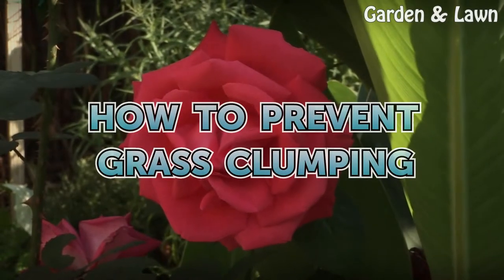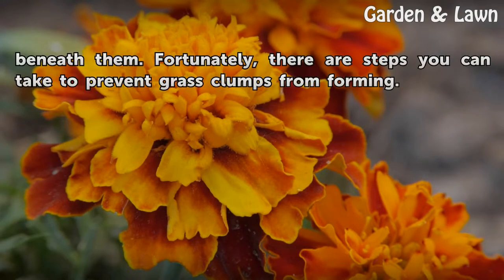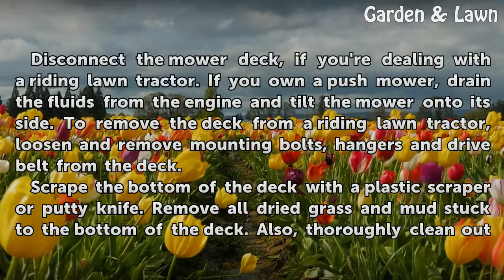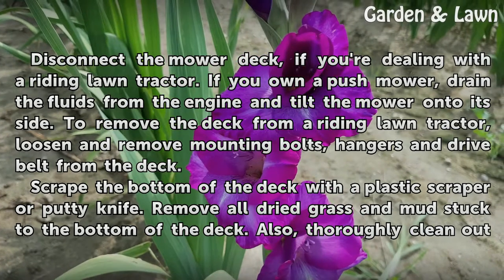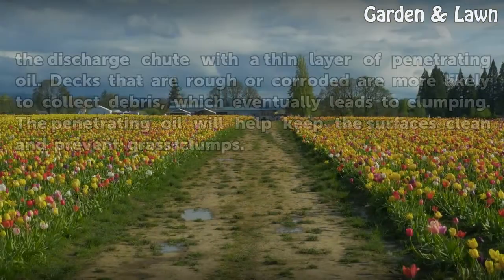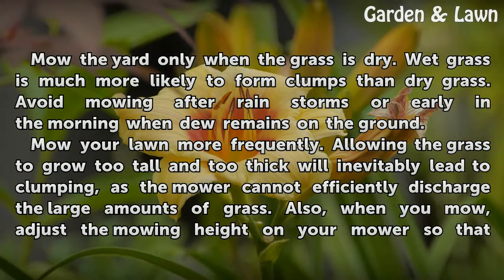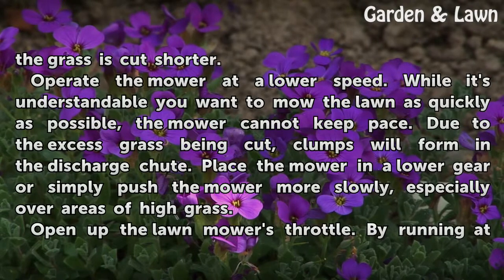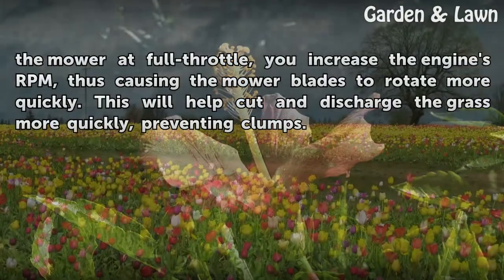How to Prevent Grass Clumping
How to Prevent Grass Clumping. A yard dominated by unruly and unsightly vegetation diminishes the look of the entire property. Thus, mowing the lawn on a regular basis is necessary if you hope to keep your home looking its best. In some cases, however, mowing the grass can a negative impact on the appearance of the lawn. This is particularly true...

Table of contents How to Prevent Grass Clumping
Things You'll Need 00:52
Mower Maintenance 01:04
Mowing Routine 02:15